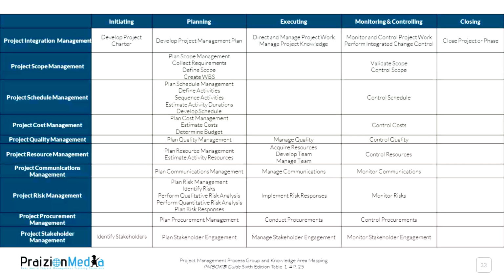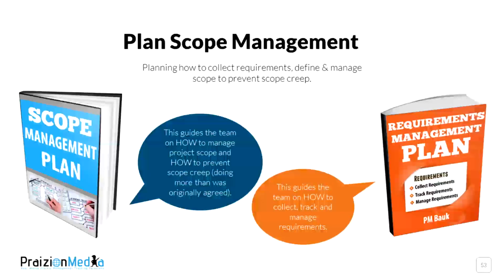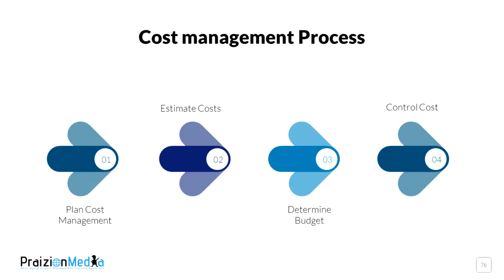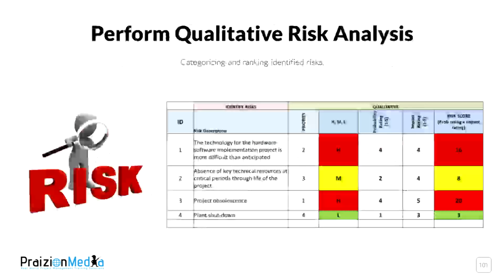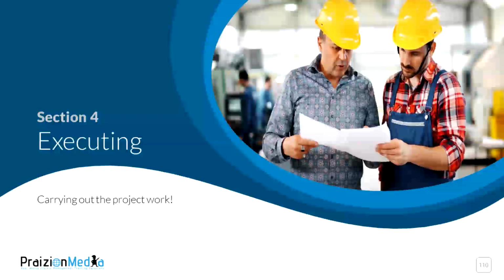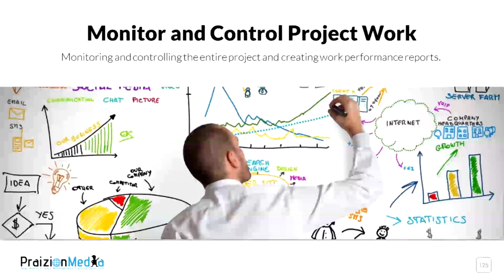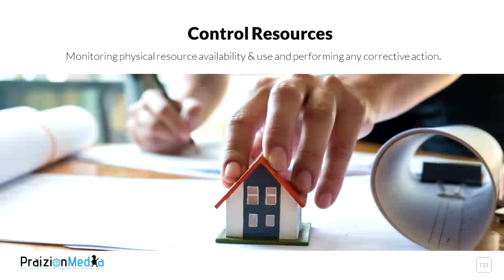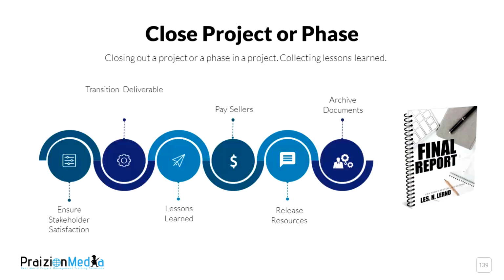PMBOK 6 - 49 Processes Overview - Still Relevant in 2022!